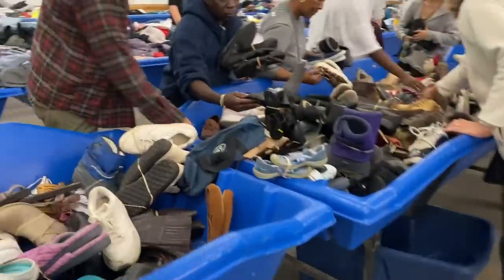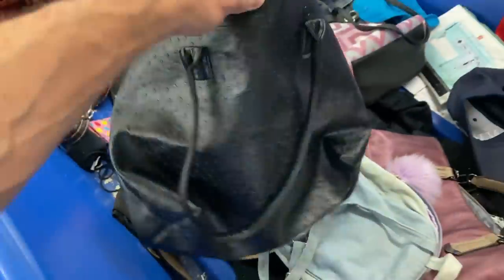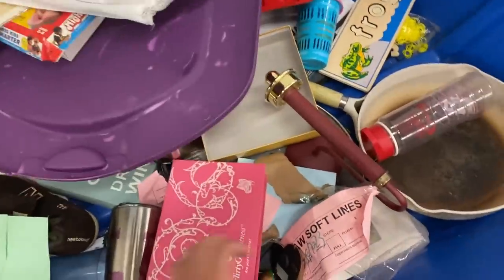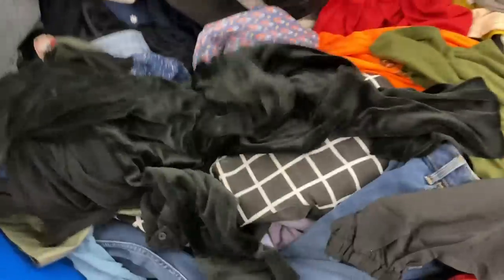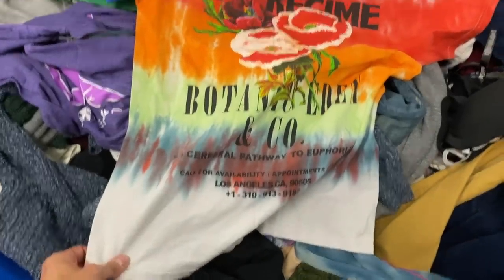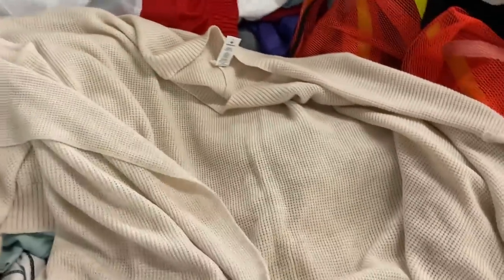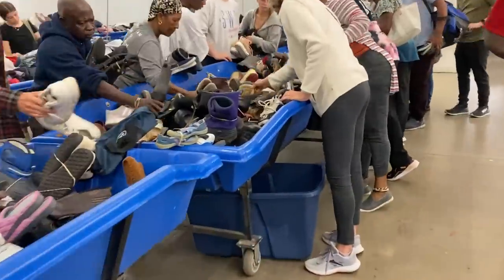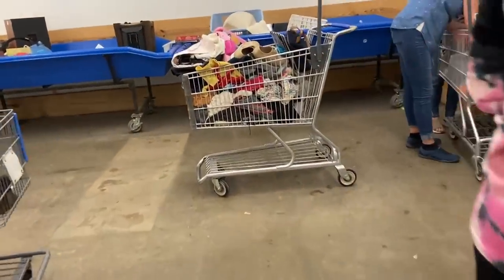Missing a Piece and I'll STILL Get $150 for It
Did I choose the right day to head up to the Goodwill Outlet? Lots of slow days here lately.